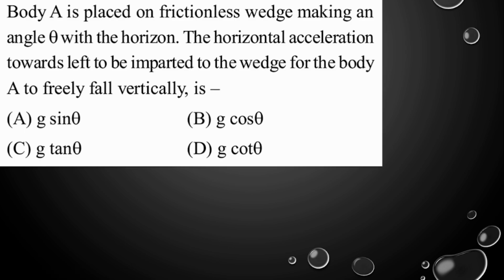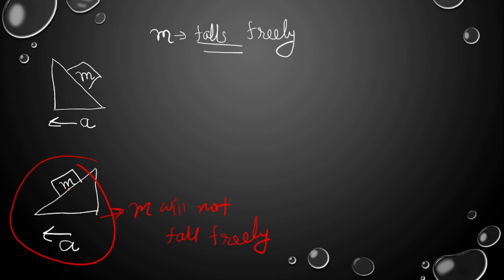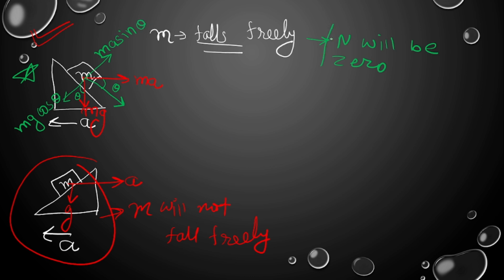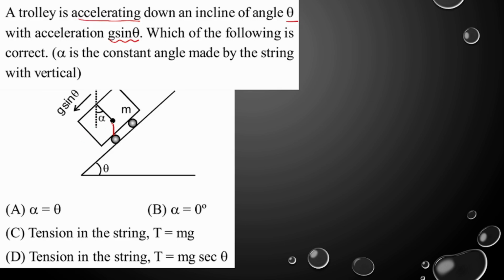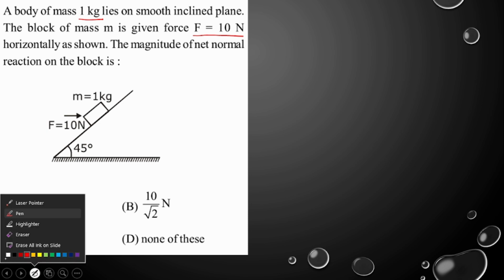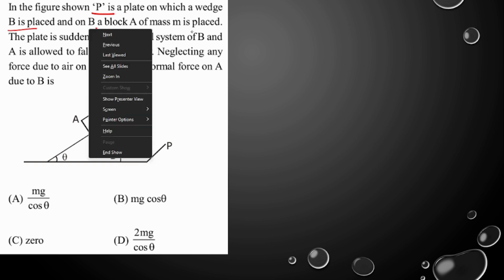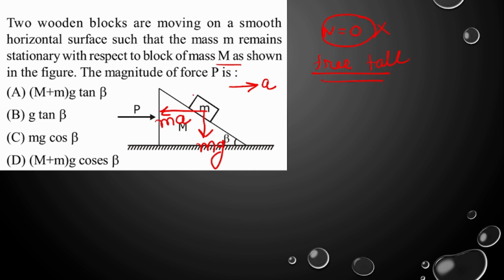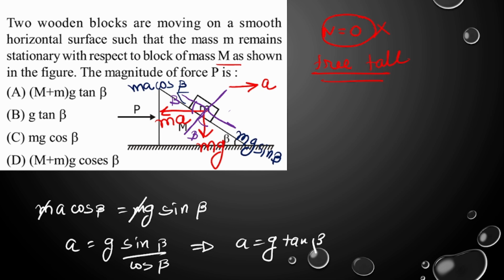Best ever video on Wedge Constraint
Dear Students,
             I hope my content will help you to understand the concepts very well. If you have any queries then you can leve a comment. We will try to solve it as soon as possible. Please do share this channel with your friends so that the can get the benifits of free online best education. Best of luck to you all for your studies.